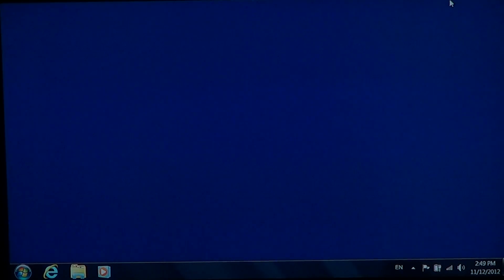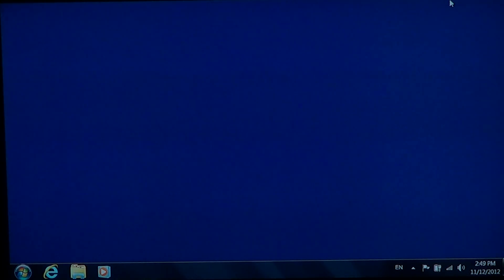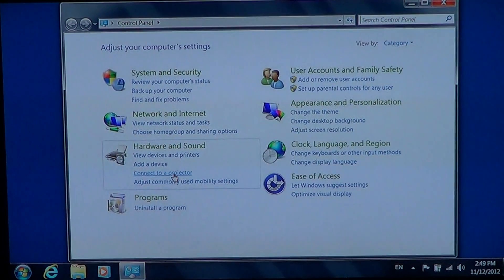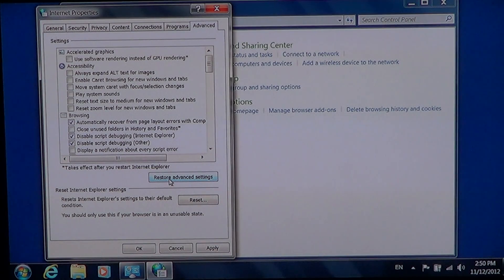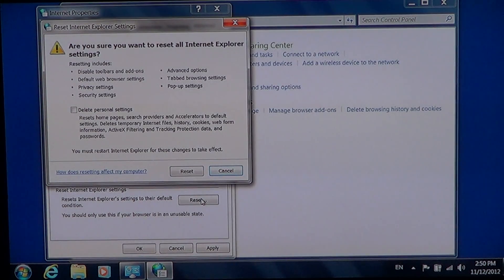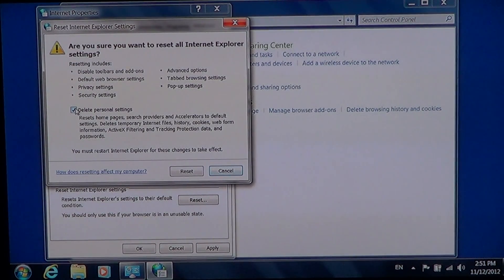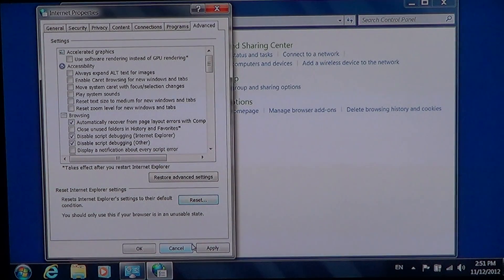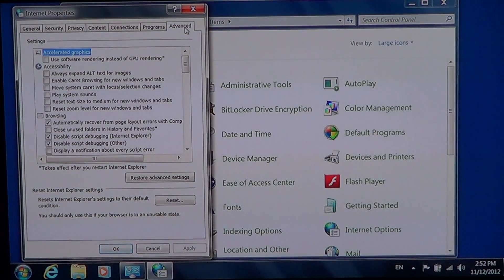Windows 7 - How to fix and reset Internet explorer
Tutorial on how to fix and reset Internet explorer basic problems